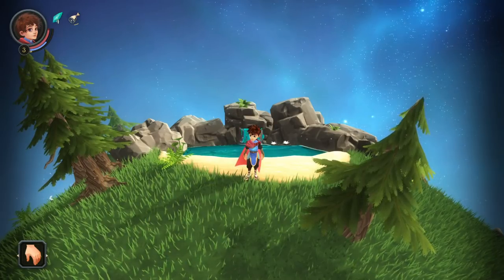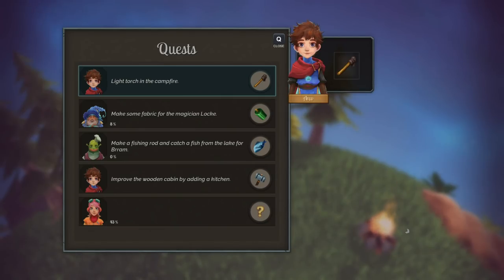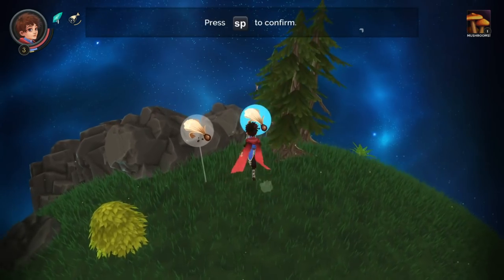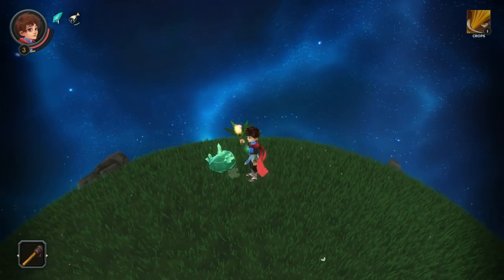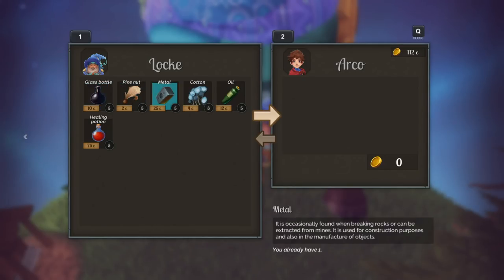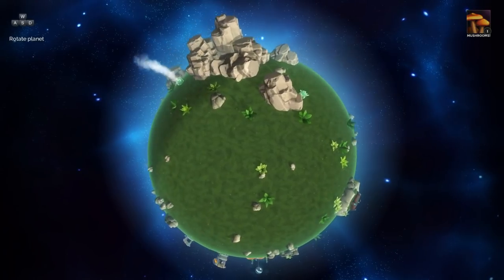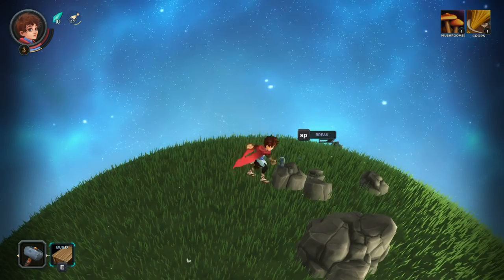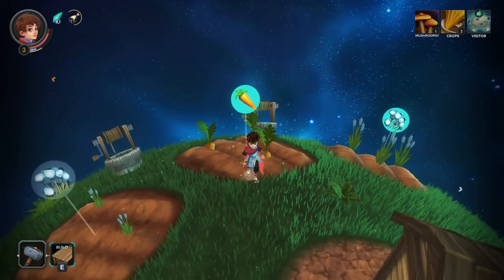Lucky Metal Meteorites?! 💫 Deiland • Episode 4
We're trying our luck as a Slime Rancher in the vast, untamed wilds of space on the Far, Far Away Ranch!

With our powerful vac-gun, a handful of henhens, and a few empty plots on an alien planet we're headed into the wilds to corral up some slime and build a prospering homestead!